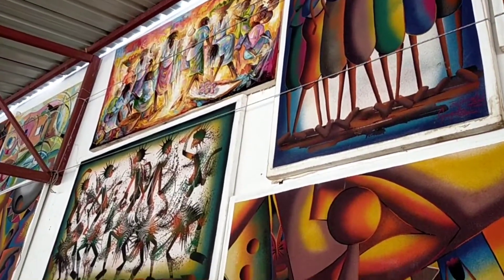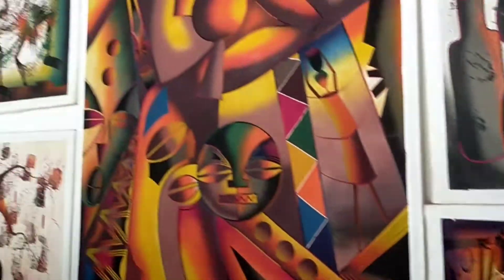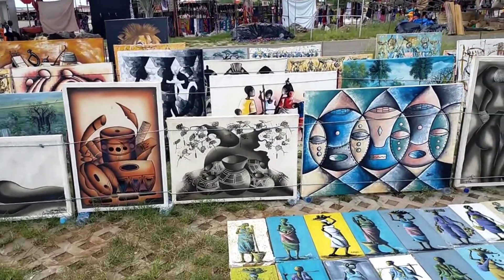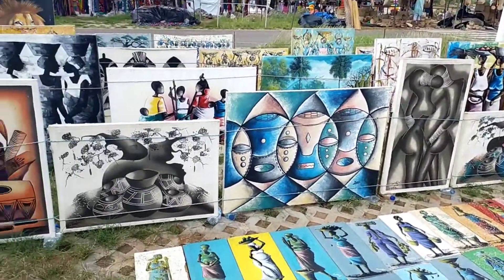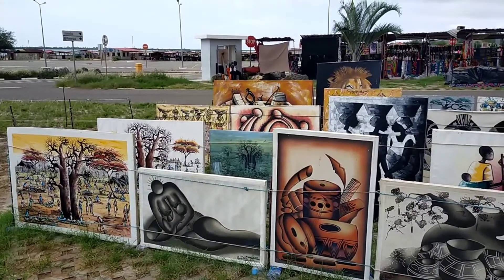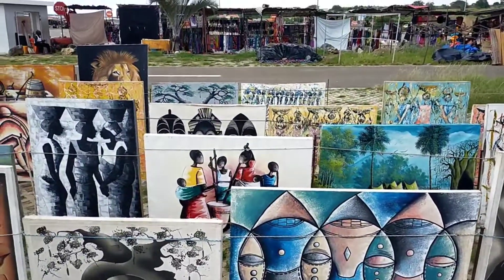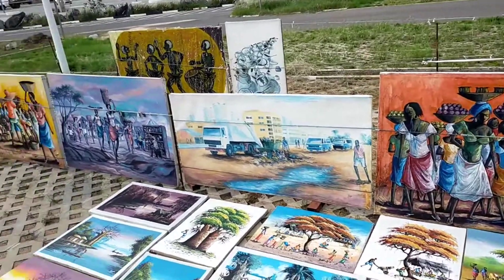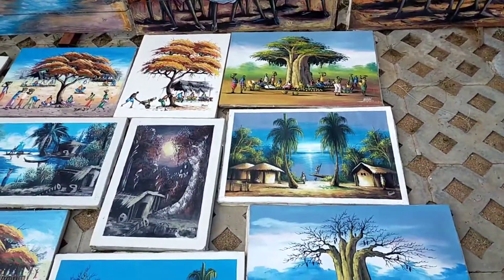MUSEO Nacional da Escravatura /National Museum of Slavery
National Museum of Slavery / Museo Nacional da Escravatura

Where to buy Angolan ArTworks and Souvenir. This place is located outside the National Museum of Slavery. Local are selling artworks, souvenirs, and other locally-made items.

The National Museum of Slavery (Portuguese: Museu Nacional da Escravatura) is located in Morro da Cruz, Luanda, Angola.

Museu Nacional da Escravatura, Luanda

The museum was founded in 1977 by the National Institute of Cultural Patrimony, with the objective of depicting the history of slavery in Angola. The museum adjoins the Capela da Casa Grande, a 17th-century structure where slaves were baptised before being put on slave ships for transport to the Americas.

The museum displays hundreds of items utilised in the slave trade, and is located in the former property of Álvaro de Carvalho Matoso, captain of the presidio of the Forte de Ambaca, Fortaleza da Muxima, and Forte de Massangano in Angola, and one of the largest slave-traders on the African coast in the first half of the 18th Century. Matoso died in 1798, and his family and heirs continued in the slave-trade until 1836, when a decree by Maria II of Portugal prohibited the export of slaves from the Portuguese Empire.[1]